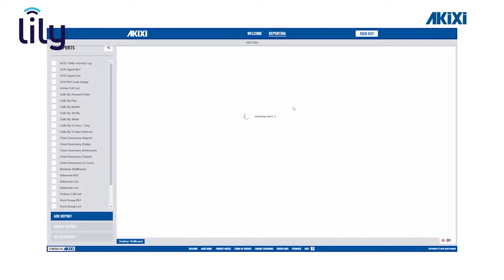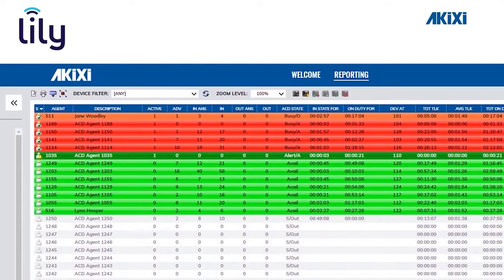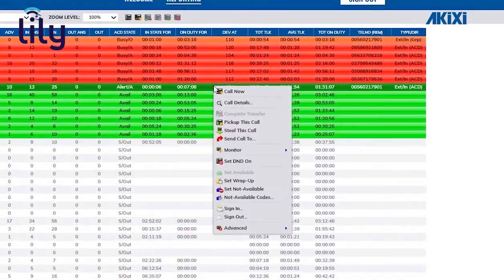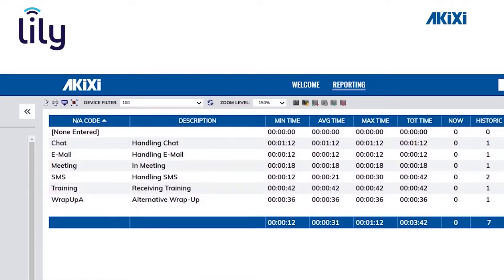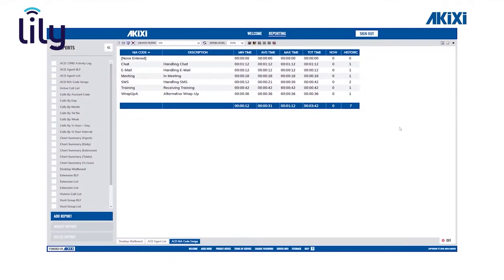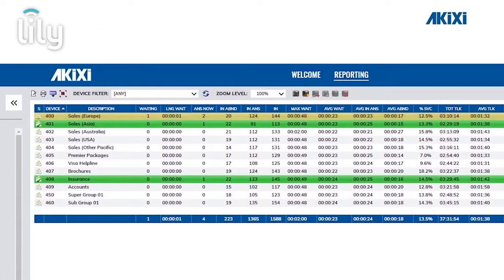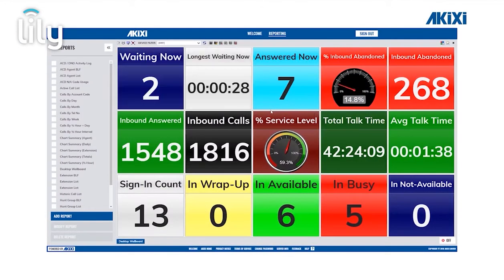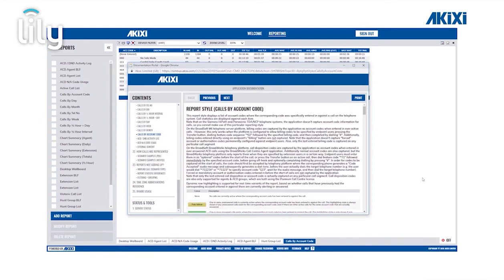Akixi 2000 - Overview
Watch this video for an overview on Akixi 2000, breaking down the features and capabilities for the Akixi 2000 call tracking solution